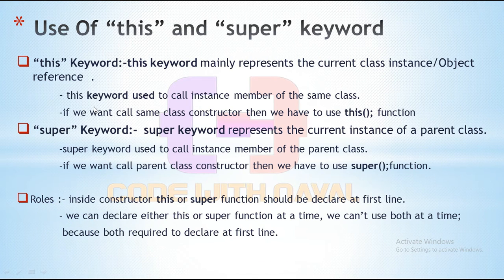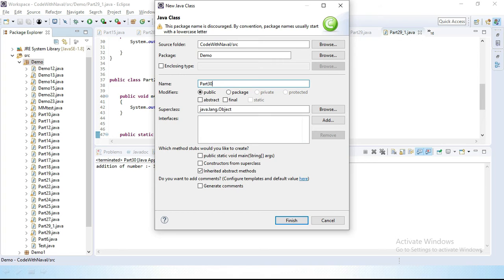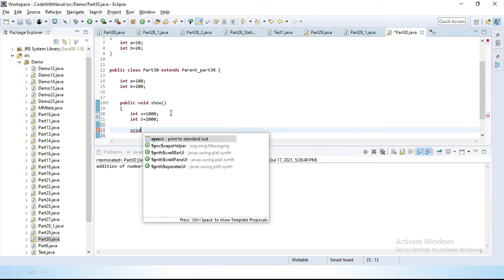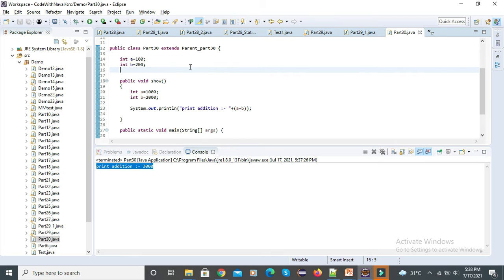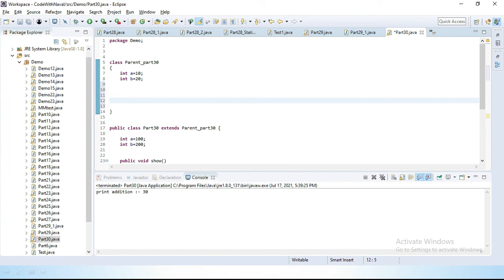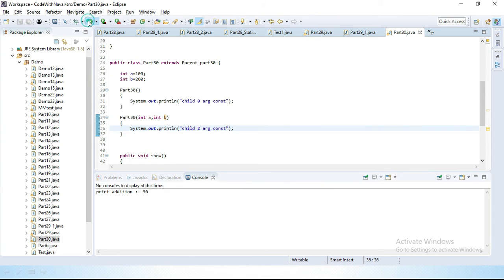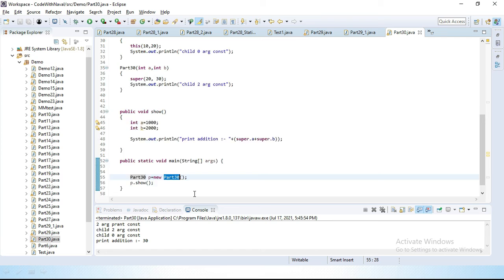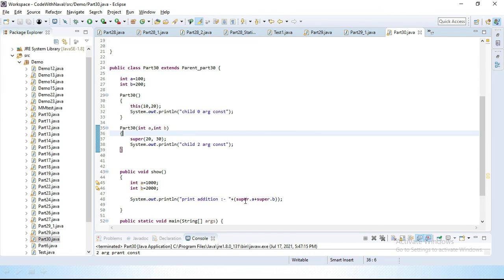Java this and super Keyword With Examples | 2022 | Java Part -30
➤𝗧𝗢𝗣𝗜𝗖𝗦 𝗖𝗢𝗩𝗘𝗥𝗘𝗗
Use Of “this” and “super” keyword

“this” Keyword:-this keyword mainly represents the current class instance/Object reference  .
 - this keyword used to call instance member of the same class.
 -if we want call same class constructor then we have to use this(); function
“super” Keyword:-  super keyword represents the current instance of a parent class.
   -super keyword used to call instance member of the parent class.
 -if we want call parent class constructor then we have to use super();function.

Roles :- inside constructor this or super function should be declare at first line.
 - we can declare either this or super function at a time, we can’t use both at a time;
  because both required to declare at first line.
➤𝐉𝐚𝐯𝐚 𝐅𝐫𝐞𝐞 𝐂𝐨𝐮𝐫𝐬𝐞 𝐀𝐥𝐥 𝐕𝐢𝐝𝐞𝐨𝐬
1. 𝑾𝒉𝒂𝒕 𝒘𝒆 𝒍𝒆𝒂𝒓𝒏 𝒊𝒏 𝒕𝒉𝒊𝒔 𝑱𝒂𝒗𝒂 𝑪𝒐𝒖𝒓𝒔𝒆. :-

➤𝗖𝗛𝗔𝗡𝗡𝗘𝗟 𝗧𝗔𝗚𝗦
►codewithnaval
►codebynaval
►codder
►naval